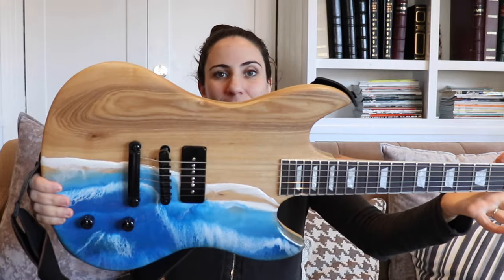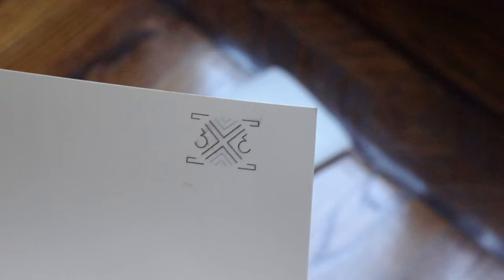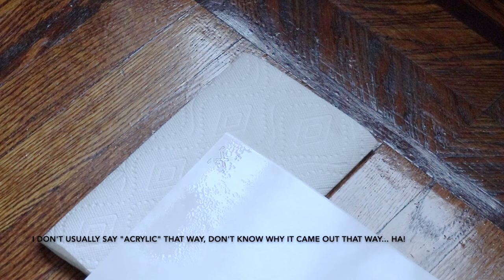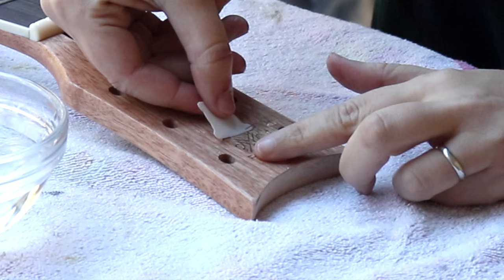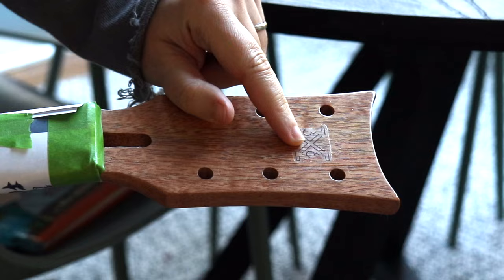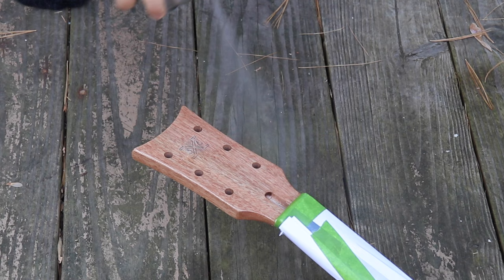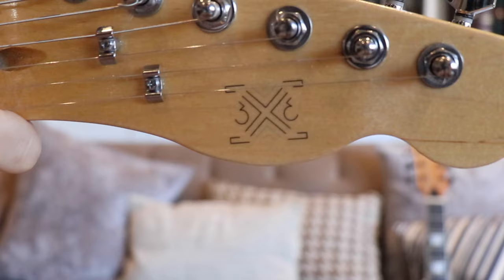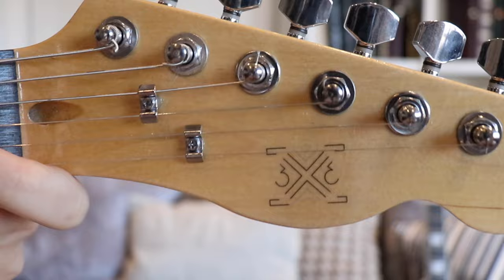How to make a CUSTOM Waterslide Decal // Woodworking Logo // Inkjet Printer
Last week a made a guitar and put a custom waterslide logo on the headstock, a few people asked for a tutorial on that, so here it is! Hope it is helpful!

Decal Transfer Paper:

Shotgun Mic:

Lav Mic:

Voiceover Mic: